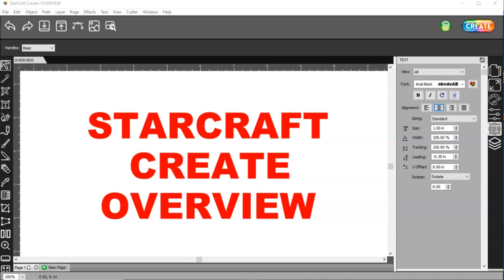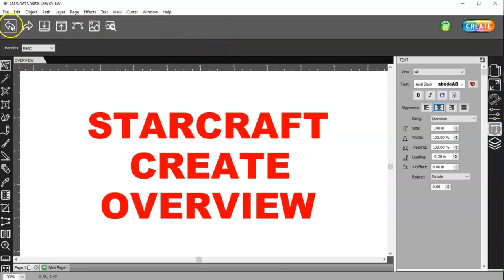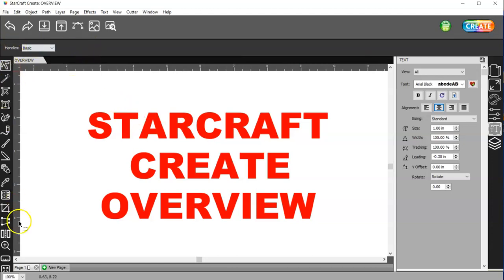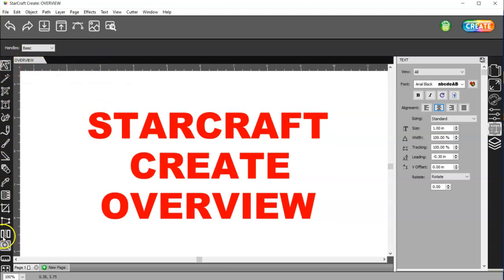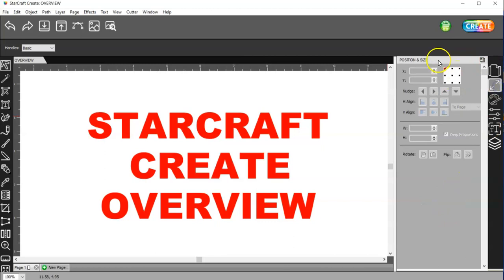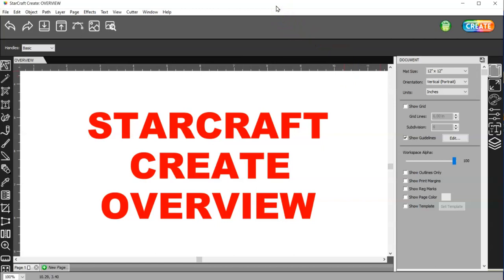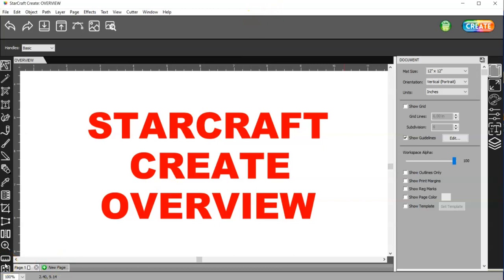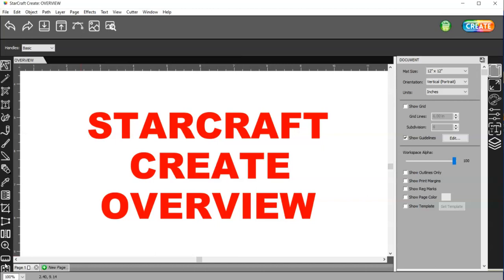OVERVIEW OF WHAT THE STARCRAFT CREATE SOFTWARE INTERFACE LOOKS LIKE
HERE I SHOW YOU THE INTERFACE FOR THE STARCRAFT CREATE SOFTWARE
WHERE TO PURCHASE THE SOFTWARE ONLY (CREATE IS FREE WITH THE PURCHASE OF A SOLO MACHINE)